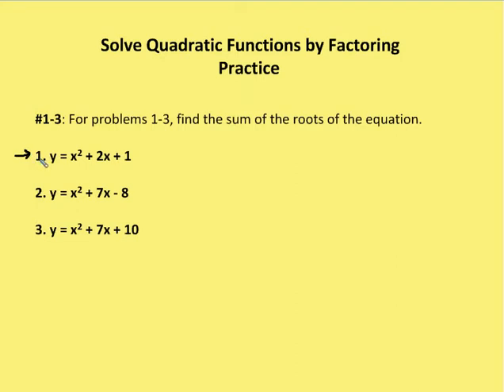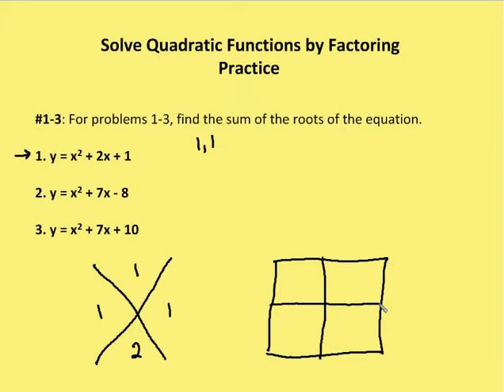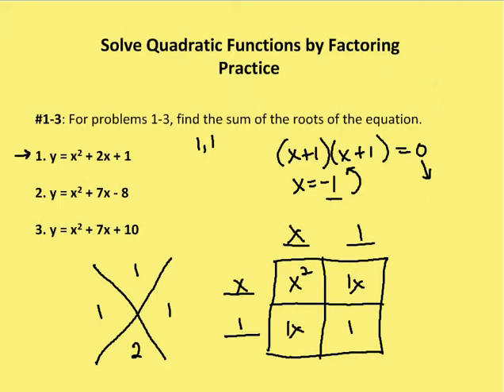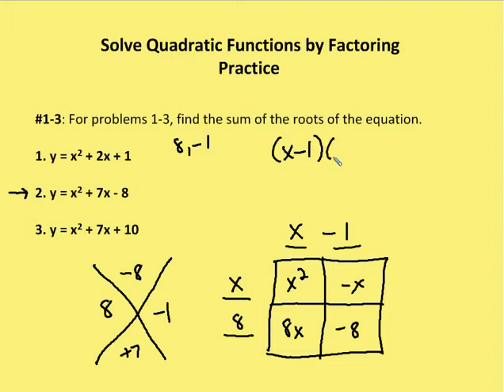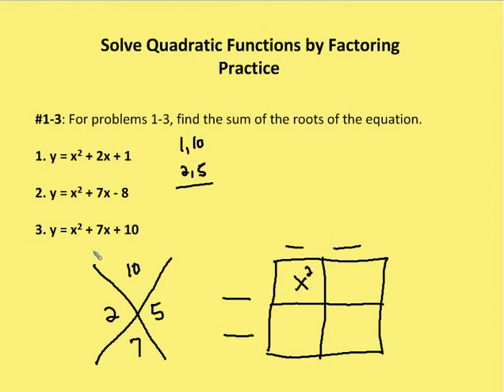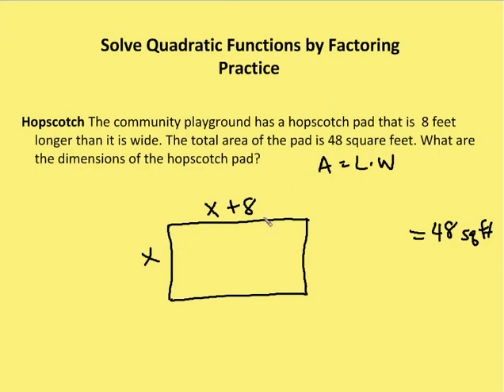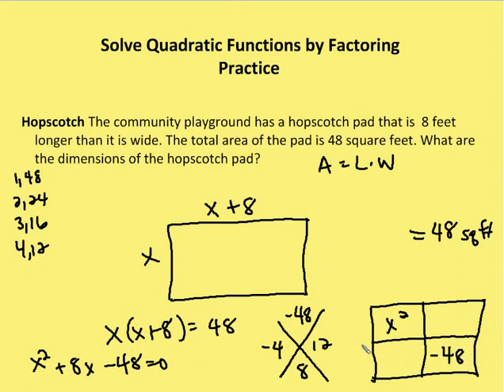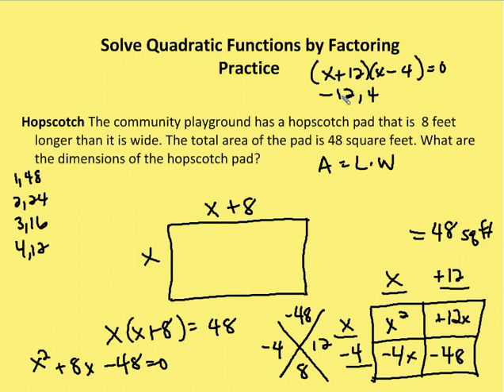4.3 Solve Quadratic Functions by Factoring (Practice)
Practice problems solving quadratic functions by factoring